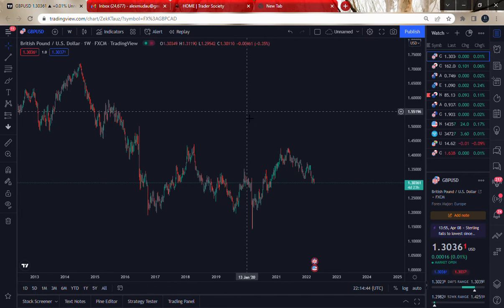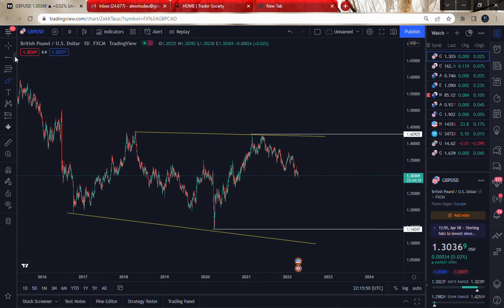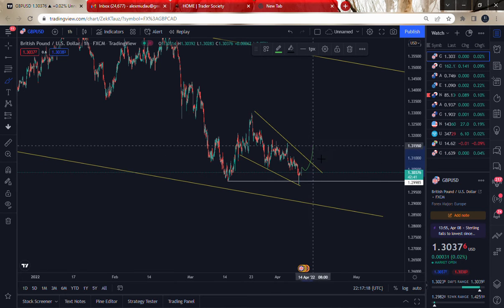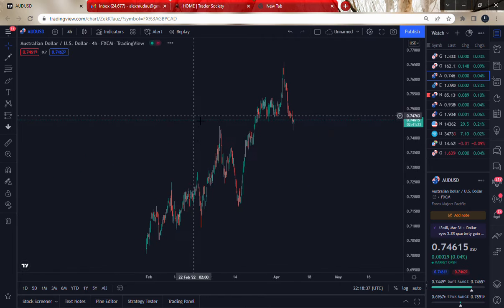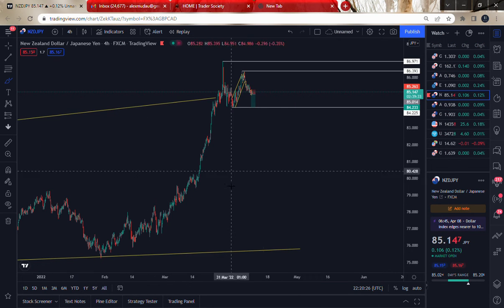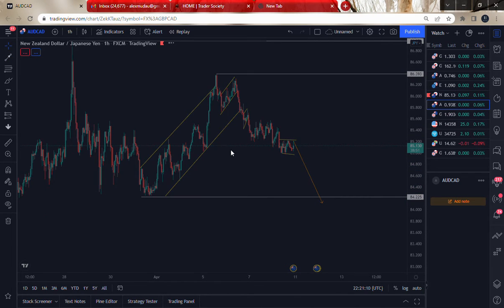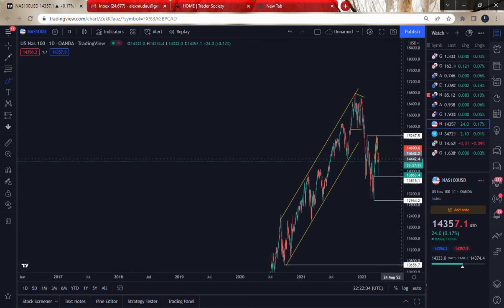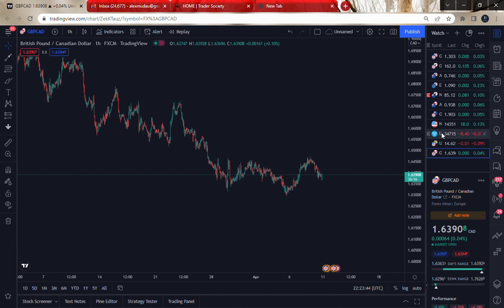FOREX SETUPS AND SIGNALS GBPUSD,AUDUSD,NAS100,US30,AUDCAD,NZDJPY,EURUSD,AUDCAD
QUICK ANALYSIS OFGBPUSD,AUDUSD,NAS100,US30,AUDCAD,NZDJPY,EURUSD,AUDCAD FOR THE WEEK OF 11-APRIL 2022